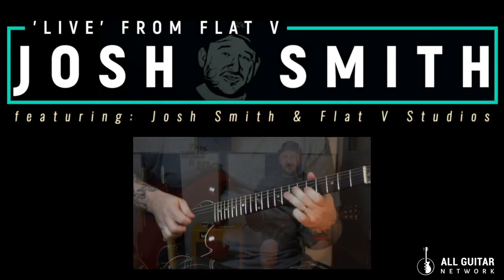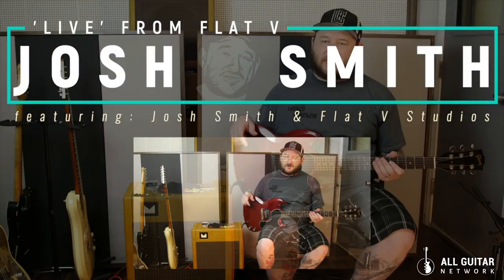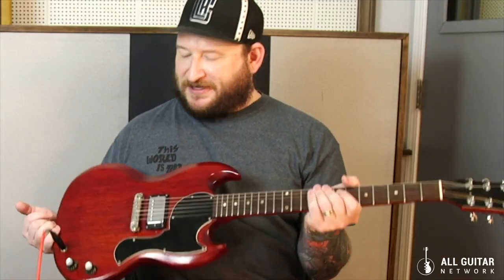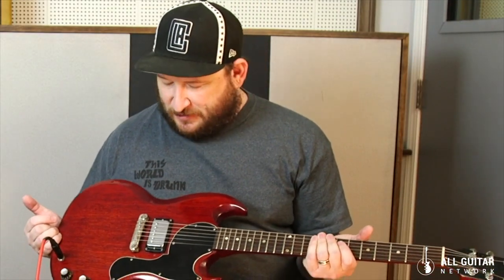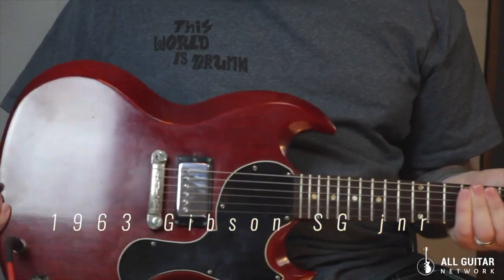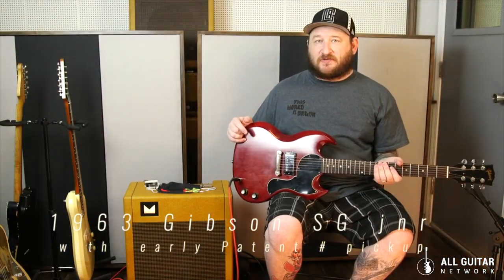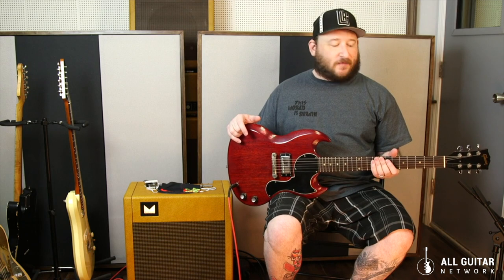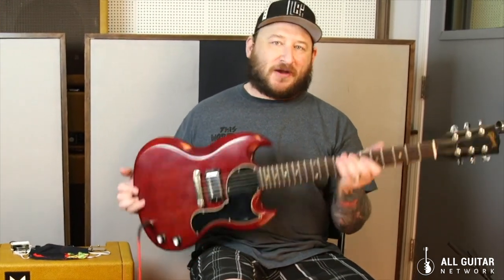Josh Smith's GIFT from Joe Bonamassa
Josh Smith is back to go through more of his enormous arsenal of guitars. In this segment Josh shows us his Gibson SG Guitar that was gifted to him by the legendary Joe Bonamassa.  Find out the full story on how Josh Smith acquired this amazing guitar!  Shot safely live at Josh Smith's Flat Five Studio in Los Angeles, CA. 😷